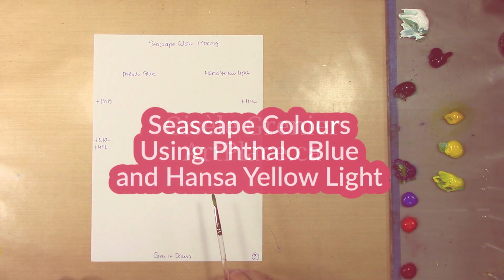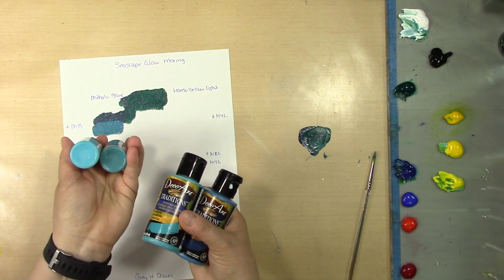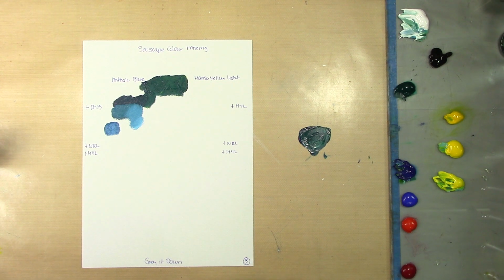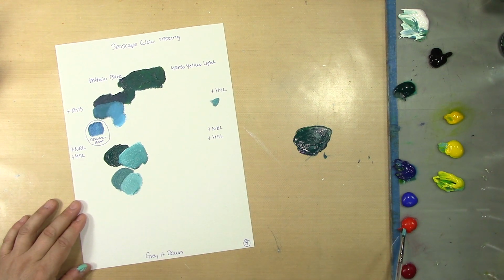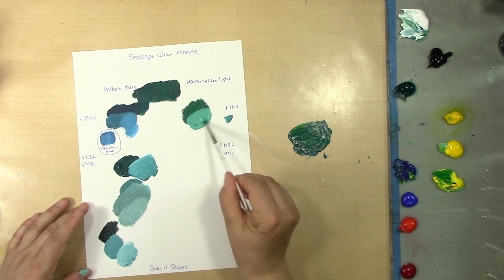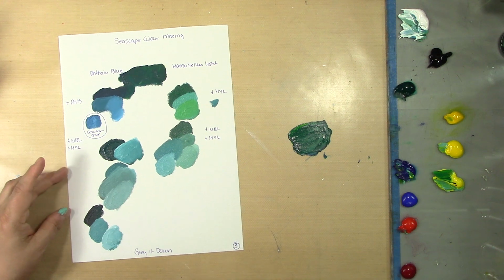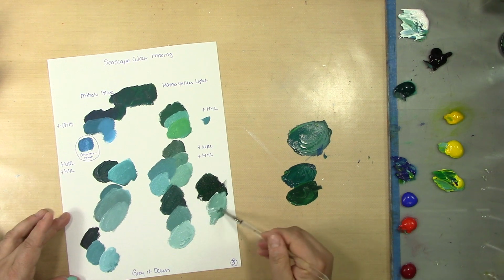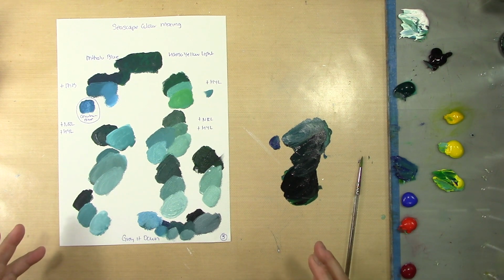Seascape Colour Mixing Using Phthalo Blue and Hansa Yellow Light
Surface:  140lb Watercolour Paper (you can use anything that is white and that accepts acrylic paint)

Palette: DecoArt Traditions
Phthalo Blue – DAT46
Hansa Yellow Light – DAT15
Napthol Red Light – DAT03
Titanium White – DAT35
Cerulean Blue - DAT28 (colour matching example)